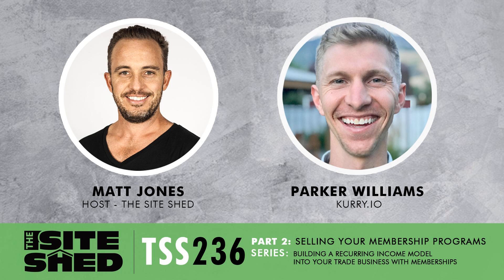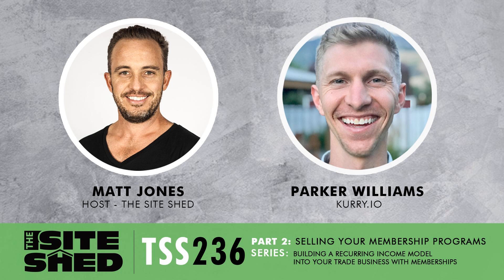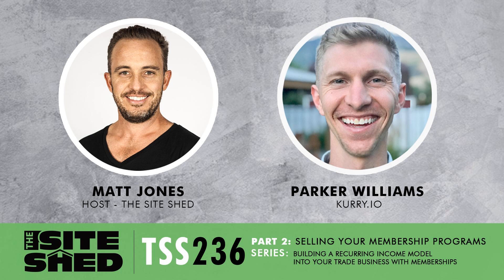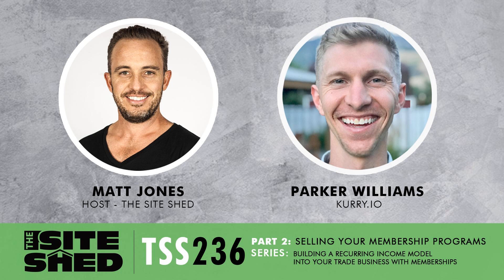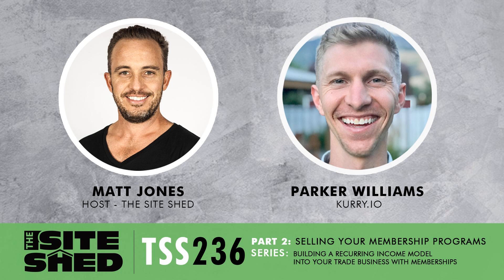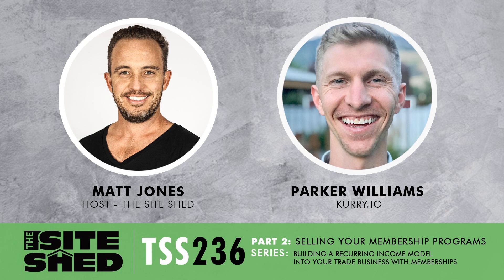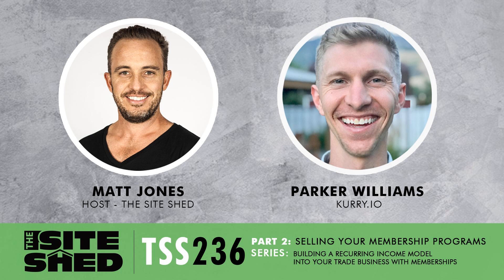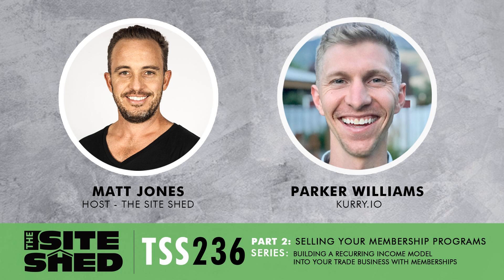TSS 236 - Selling Your Membership Programs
It’s awesome to have service agreements set up for your business. This lets you enjoy a recurring income stream with clients that you’ve done business within the past.

 Regardless of how good your service agreement plans are the challenge can be selling membership programs to your previous clients.

 In Part 2 of the ‘Building a recurring income model into your trade business with memberships’ series, Parker Williams shares with us his insights on what we need to know to be able to properly and successfully sell your membership as a trade businesses

 If you are someone who wants to start pushing through with membership programs and service agreements then this episode is perfect for you.

Check my latest podcast or listen to the previous ones

 What’s Discussed In This Episode:  Believe [05:25] How can we overcome objections? [07:58] How can I sell this to the guys whose home I’ve just finished building? [09:38] How do I start to introduce to my clients the concept of a membership program? [18:00] What are the common objections that you can potentially encounter? [20:21] Where do “discounts” come in? [21:32] Why providing value works all the time [24:46] How to sell membership programs in a deliverable business perspective [34:45]

 About our Guest: Kurry Co-Founder, The Service Hub Podcast Co-Host, Owner of Wasatch Bike Pros: Mobile Bike Shop, and Sales and Marketing Analyst Parker Willams join us in The Site Shed to talk about recurring income, how he began using it to help other businesses grow and what it truly is as well as how it works.

 Three years ago he was working on his mobile bike shop and was coming to the end of the season. He dreamt of having a recurring business model as he was starting a family. He ran into a friend who introduced him to membership programs and service agreements and later offered him work with their business. Parker Williams moved up to a Sales and Marketing Analyst within months and started teaching membership programs, service agreements, and recurring income.

 Later on, he decided to apply this knowledge to his business and help other businesses use this same method. He has then helped other businesses to reach up to $10 million in recurring revenue. They also recently created a software that also generated close to $20,000 in just one month.